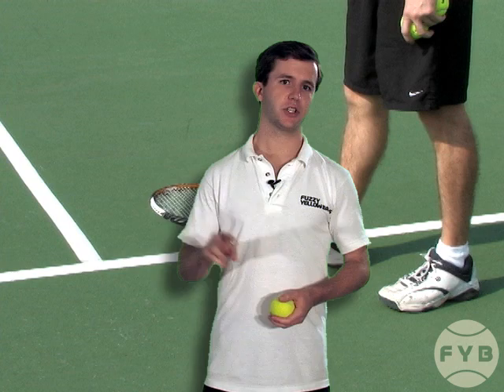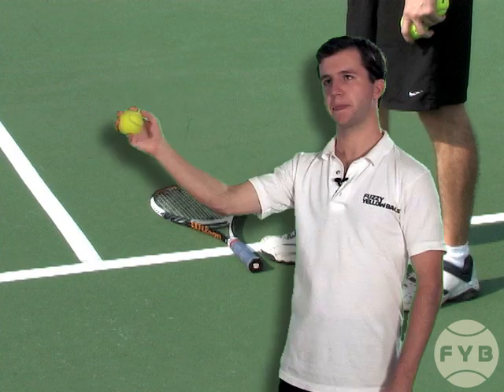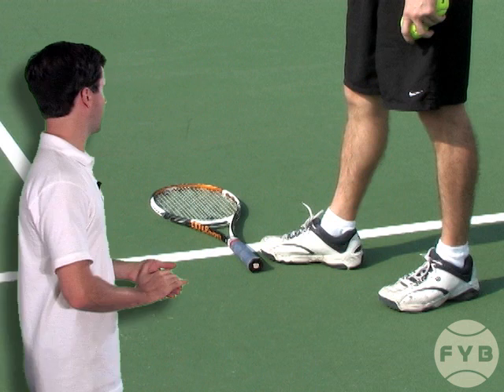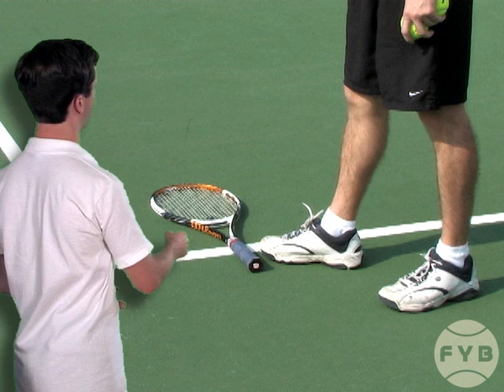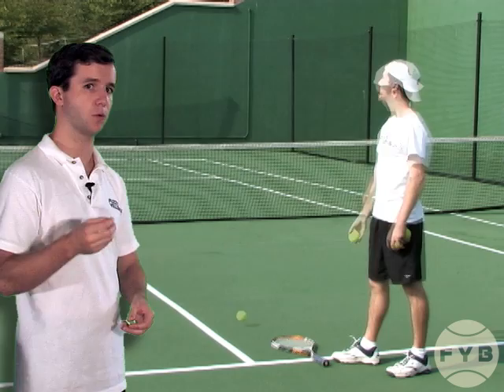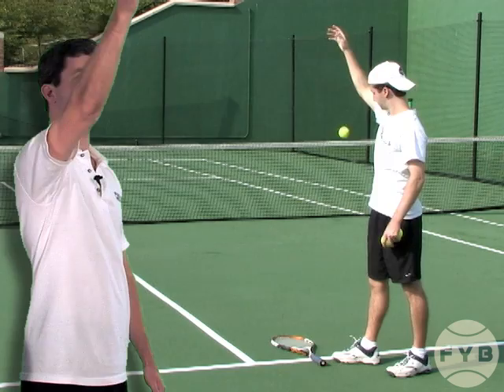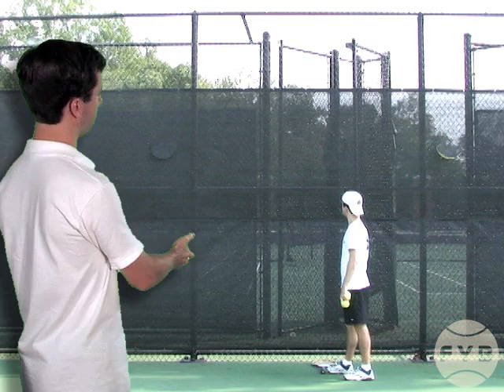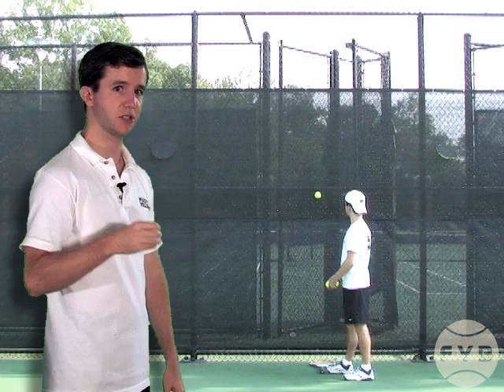Tennis Serve Progressions Step 3: Toss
The third step of the tennis serve progressions is to learn how to toss the tennis ball correctly.  We are going to table what we learned in the previous two videos for a moment while we work on some techniques to develop a consistent toss.

For more videos lessons on the tennis serve, as well as other instruction, please